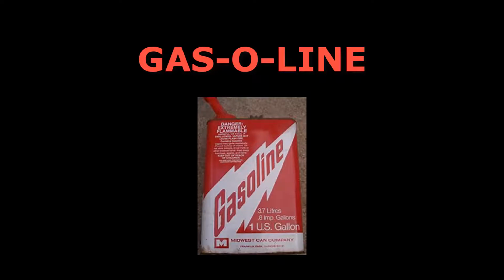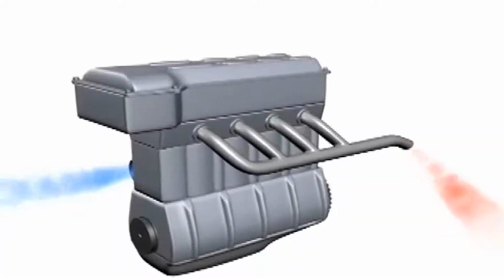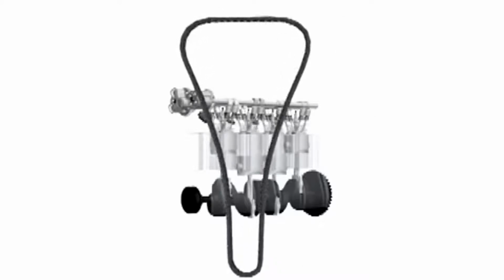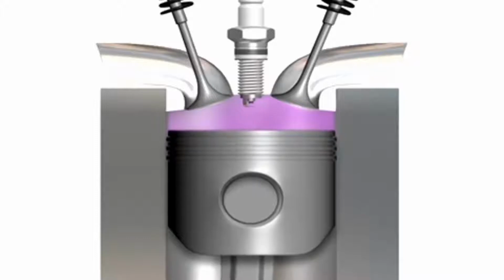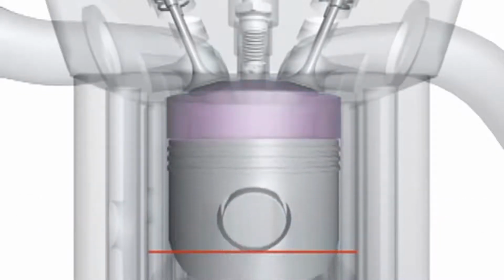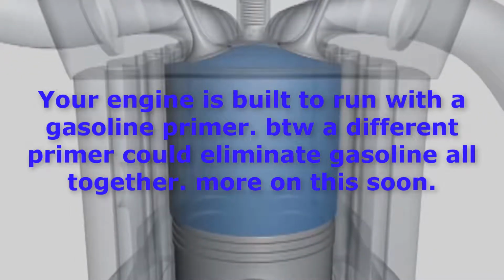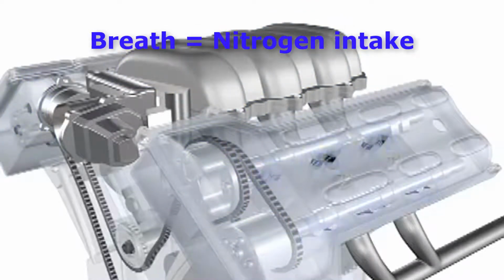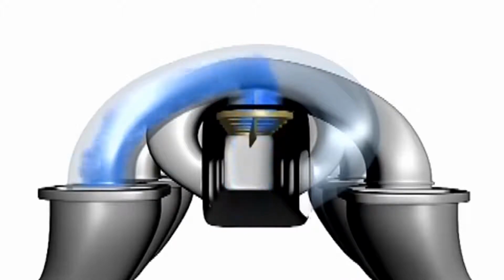Gasoline Hoax, exposing one of the biggest lies of the last 100 years